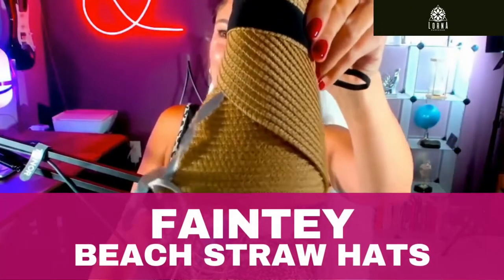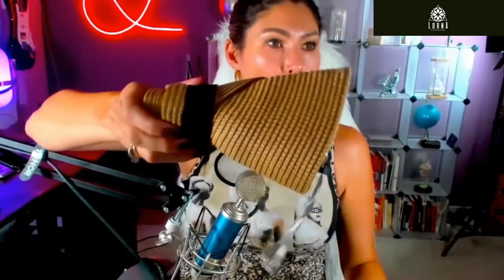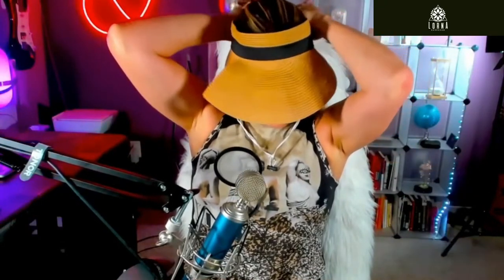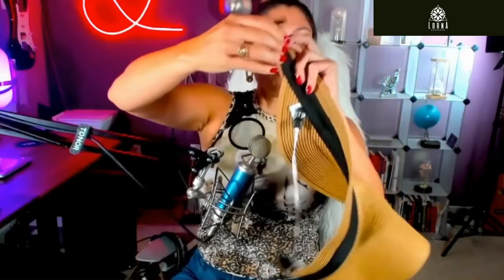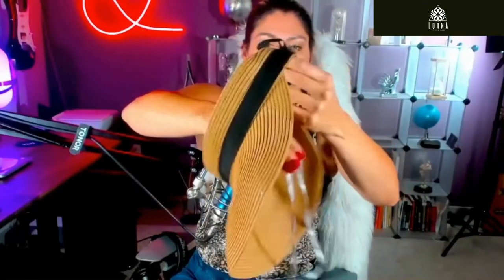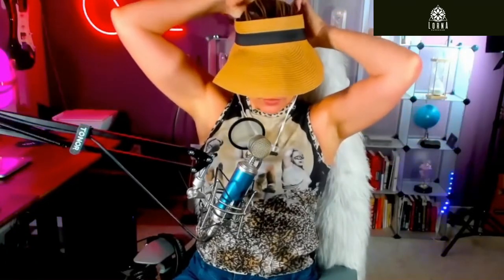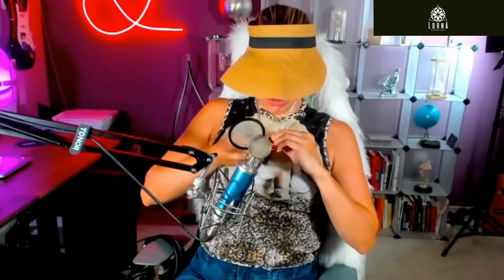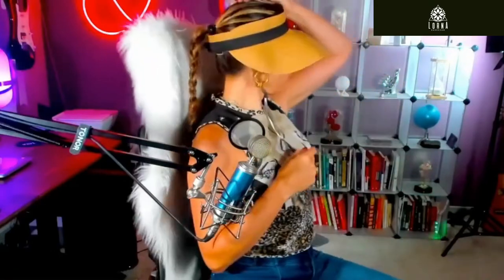FAINTEY Sun Visors Hat Review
FAINTEY Sun Visors Hat live video review by A-List Amazon Influencer and Singer-songwriter Lorna.

Sun Visors Hat Womens Beach Straw Hats Wide Brim Summer Sun UV Protection Visor Hat Roll Up UPF50+ Ponytail Cap for Travel